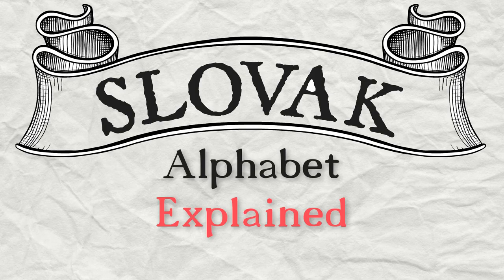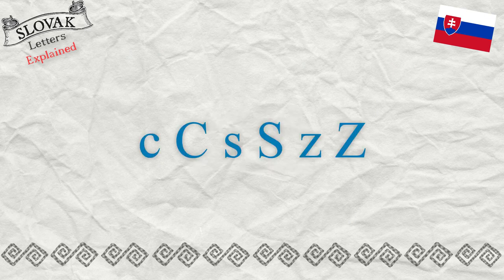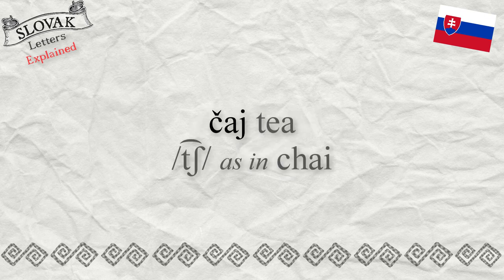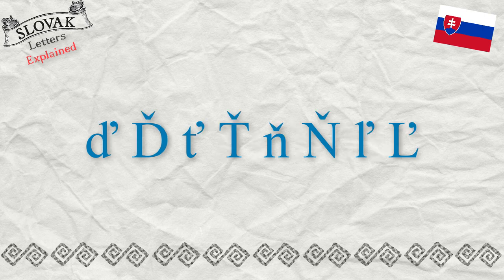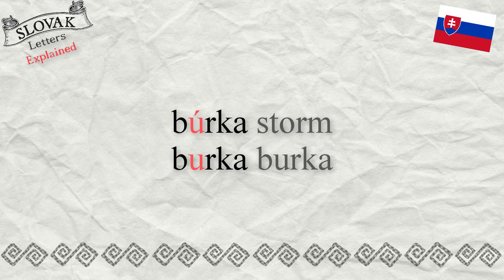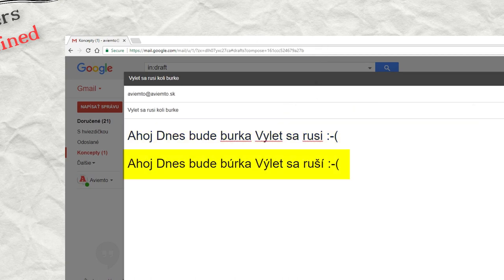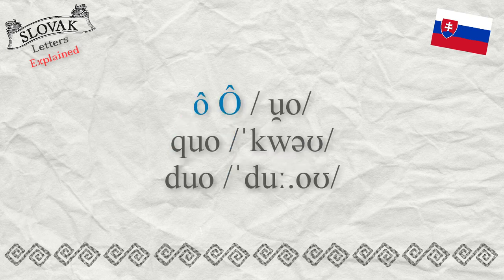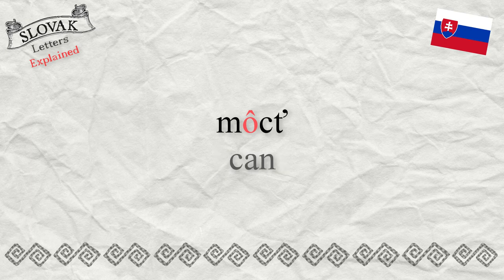Slovak Alphabet Explained Diacritical Marks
There’re marks above some letters in the Slovak Alphabet that make them sound softly or prolong their pronunciation.  The prolongation mark above the letters may change the meaning, if not pronounced correctly. However, if you understand the context, you will understand a text or e-mail message without any marks above the letters.